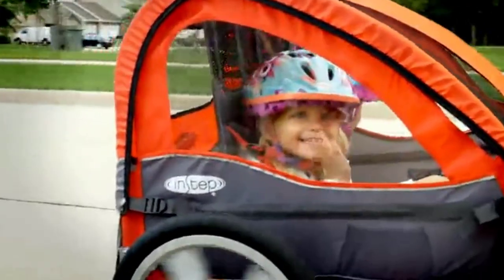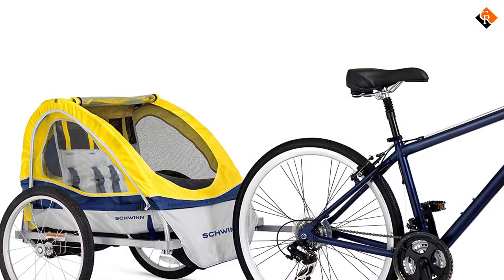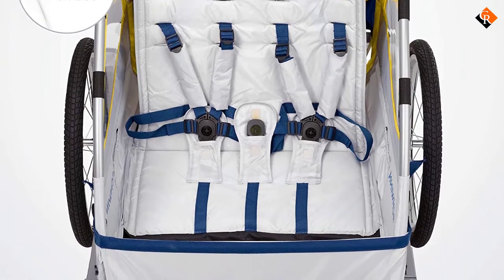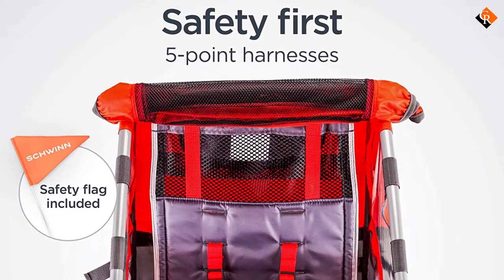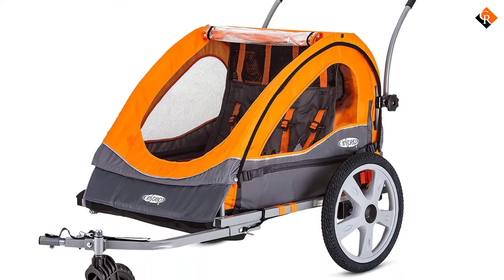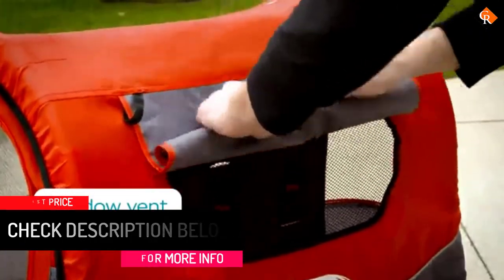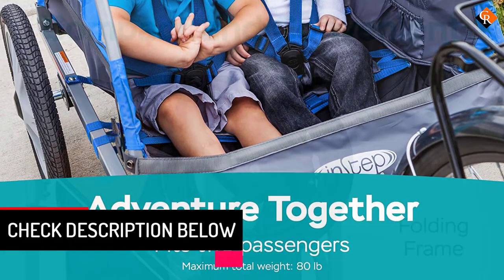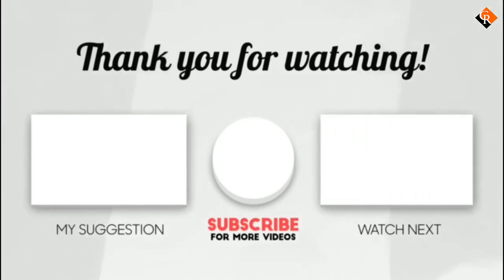5 Best Bike Trailers for Kids in 2022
▶️ In This video, We recommended the top 5 best Bike Trailers for Kids in 2022.

▶️ 5. Schwinn 13-SC677AZ Echo Bike Trailer.

▶️ 4. Schwinn Single Bike Trailblazer.

▶️ 3. Pacific Cycle InStep Quick N EZ Double Bicycle Trailer.

▶️ 2. InStep Take two Double Bicycle Trailer.

▶️ 1. InStep Sync Single Bicycle Trailer.

In this video, we shortlisted the top 5 Best Bike Trailers for Kids on the market in 2022. We made this list based on our personal opinion. After performing our research based on their price, quality, durability, brand reputation, and other related issue and we ranked them no particular request or influence. All of them are maintaining quality. If you want to buy Bike Trailers for Kids, we think this list will be very helpful to you.

We hope you like the Bike Trailers for Kids we select for this year. If you have any questions related to the Bike Trailers for Kids which are listed here, please leave a comment down below and we will get back to you as soon as possible.